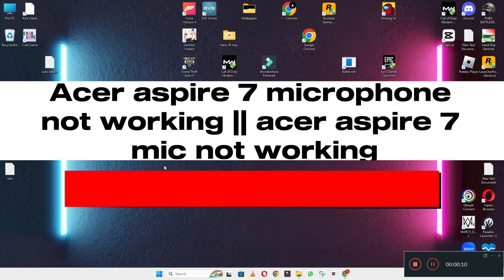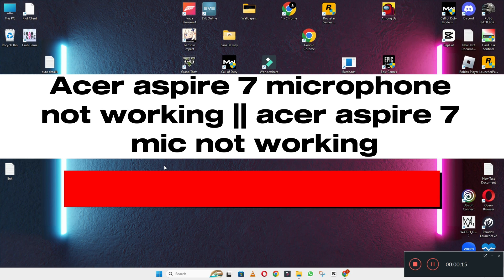Acer Aspire 7 Microphone Not Working || acer aspire 7 mic not working {Latest}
acer aspire 7 microphone not working || acer aspire 7 mic not working